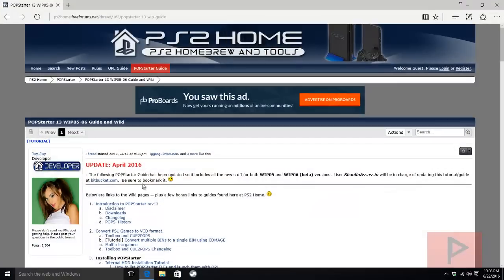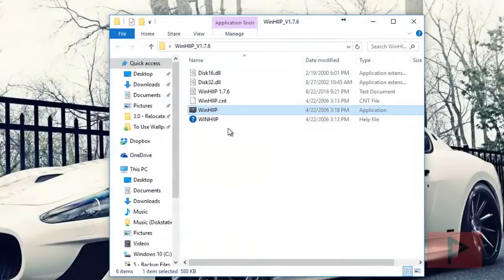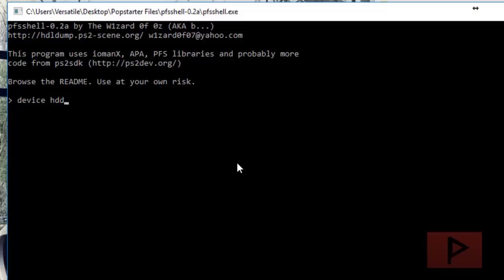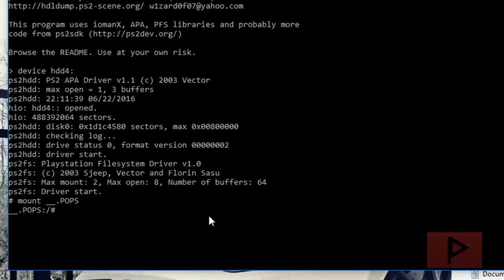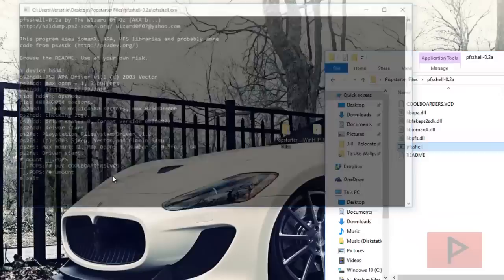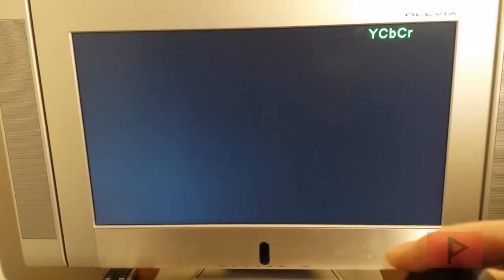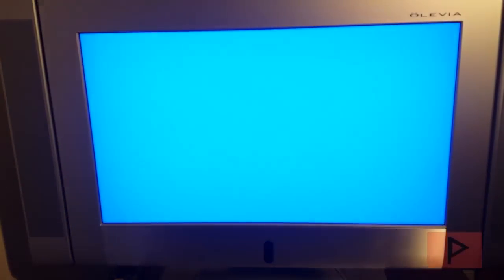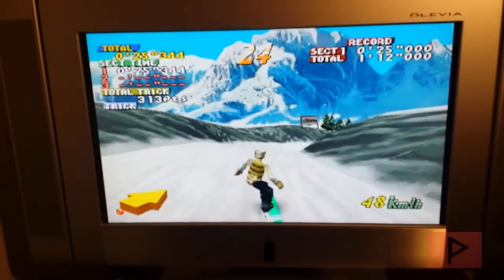[How To] Use Popstarter With Fat PS2 Internal Hard Drive Tutorial 2016- Part 2 of 2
This is part 2 of a 2 part series where I will show you how to use Popstarter with the Fat PS2 using FMCB to use Ulaunchelf to play PS1 games properly from internal hard drive.  Part 2 will show you how to :

1) Transfer PS1 games to PS2 hard drive using PFSShell 0.2a
2) How to play .ELF files from the ulaunchelf program